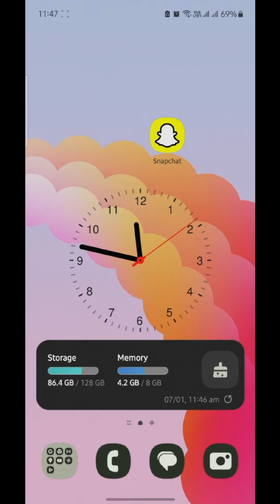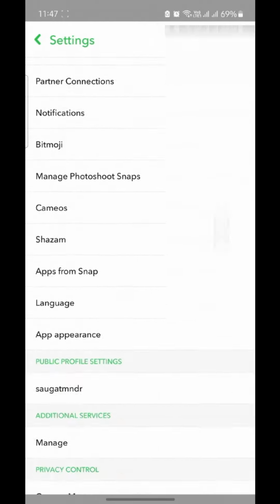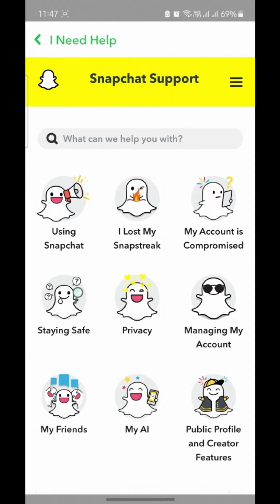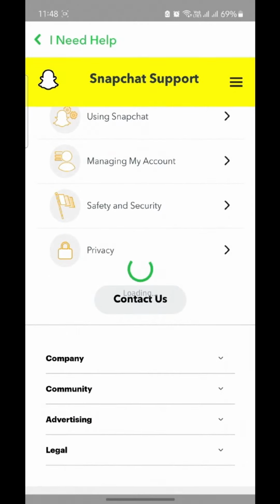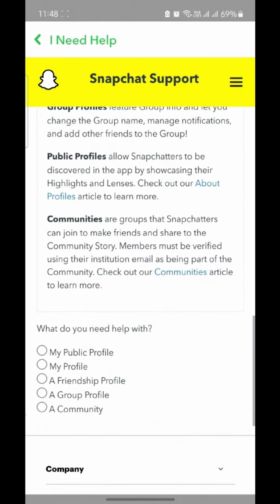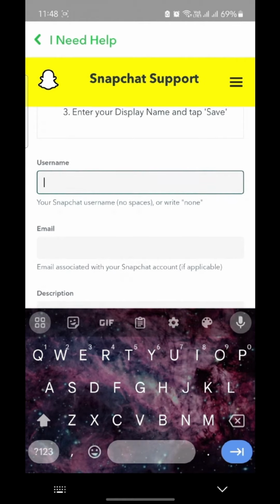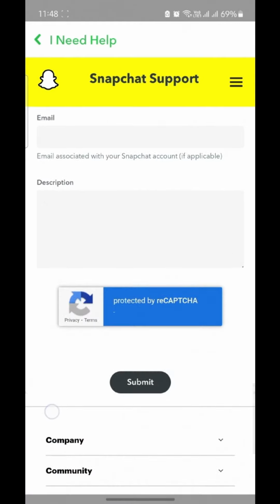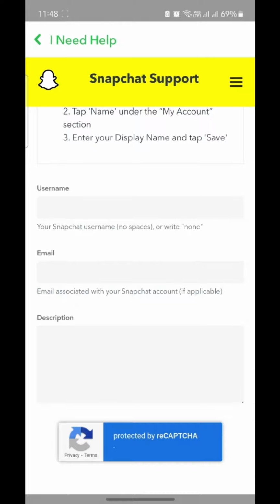How to Change Birthday On Snapchat After Limit?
Learn how to update your birthday on Snapchat even after reaching the limit with our comprehensive guide! In this tutorial, we'll walk you through the steps to change your birthday on Snapchat, ensuring that you can keep your profile information accurate and up-to-date. With "How to Change Birthday On Snapchat After Limit" as our main focus, we'll explore alternative methods and strategies for modifying your birthday information within the app. Whether you've reached the birthday change limit imposed by Snapchat or simply need to correct your birthdate, there are still options available to you. Join us as we navigate through the process of updating your birthday on Snapchat, providing clear instructions and tips along the way.